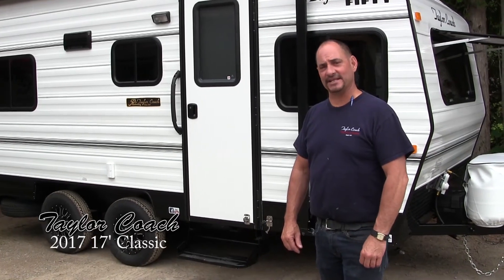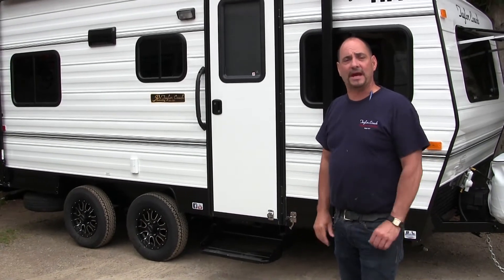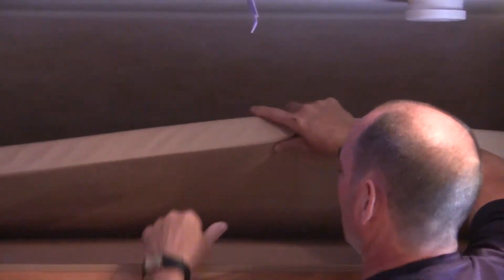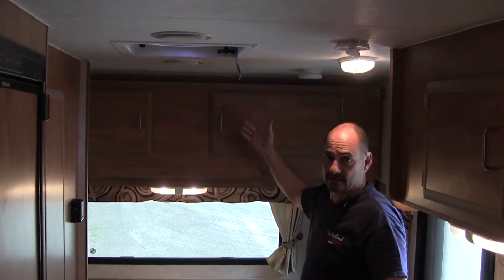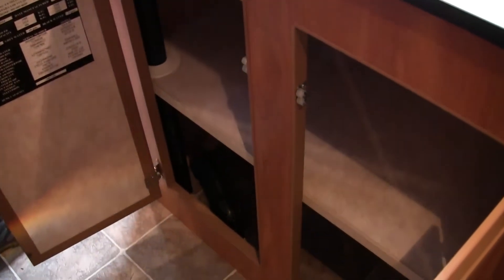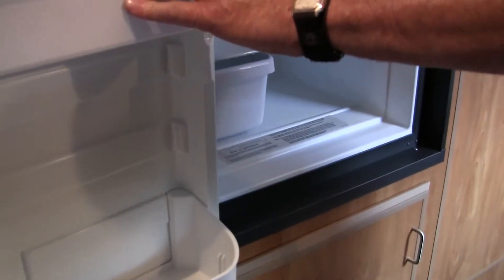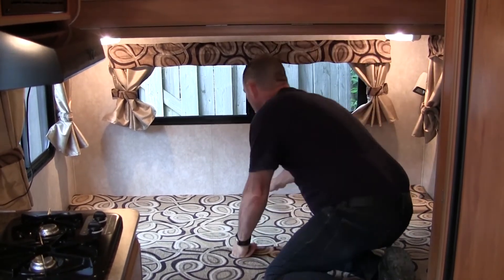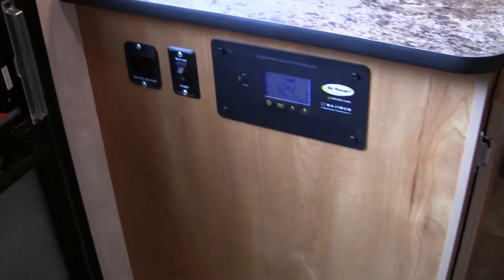Taylor Coach 2017 17' Classic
Here is Brad Taylor showing a very classic RV. We have kept the same great functionality that we have had for decades with a few modern improvements.